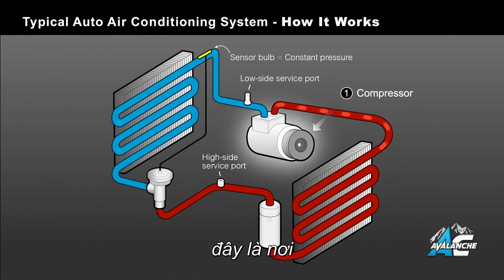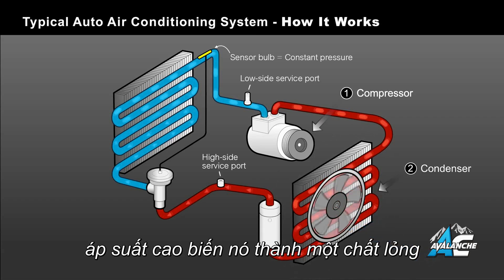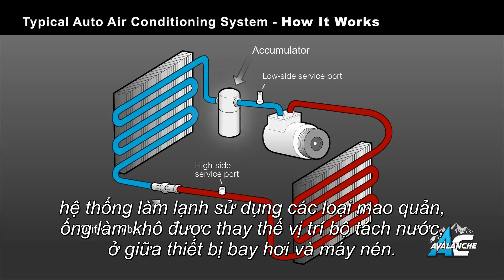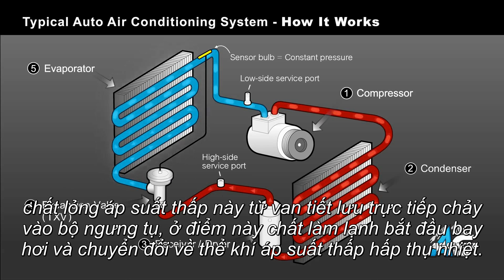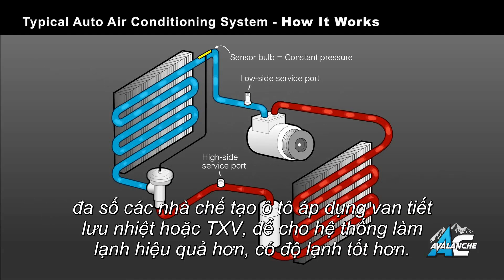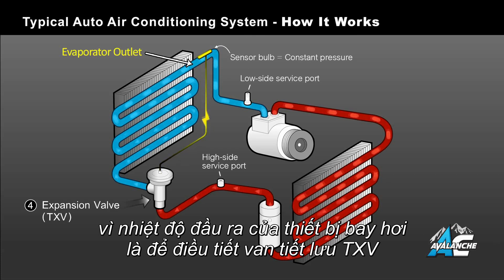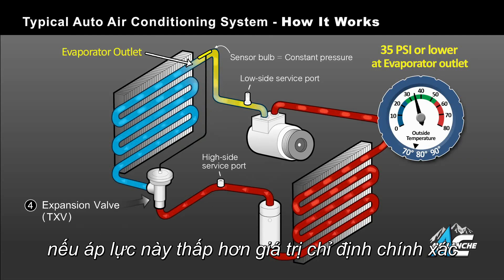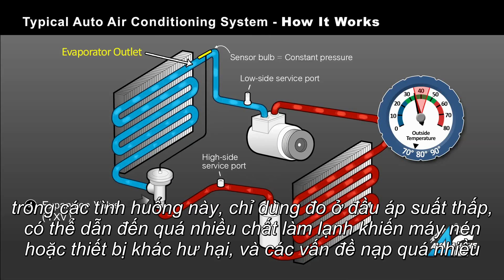Hệ thống điều hòa ô tô hoạt động như thế nào? - Máy móc công nghệ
Hệ thống điều hòa ô tô hoạt động như thế nào?
sơ đồ cấu tạo hệ thống điện lạnh ô tô
nguyên lý làm việc của điều hòa ô tô